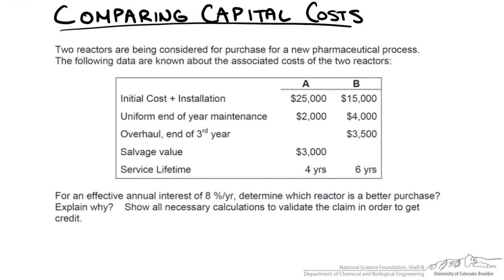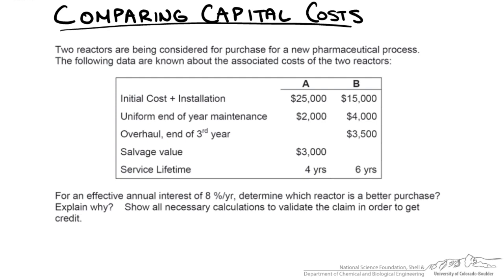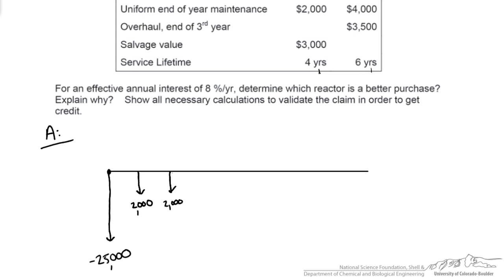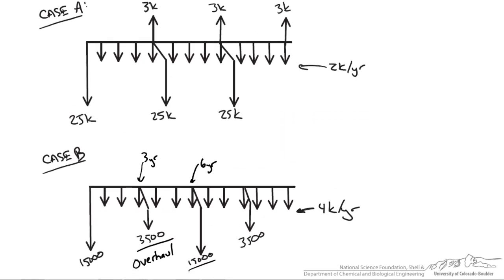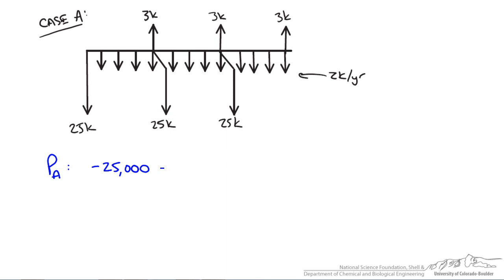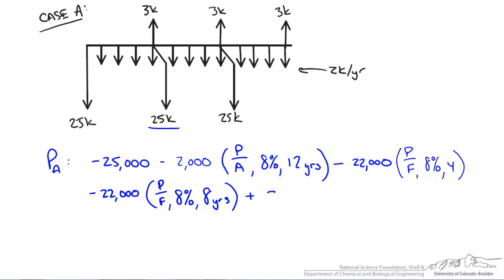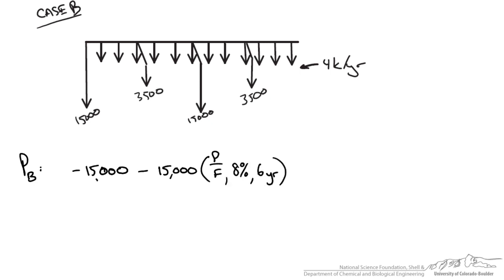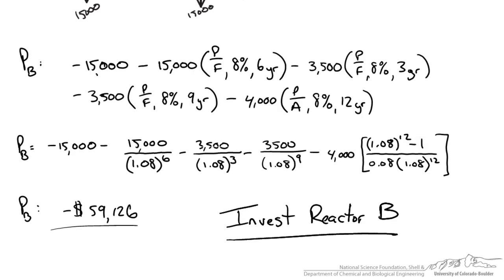Capital Cost Comparison: Present Worth Analysis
Compares the cost of two equipment options using the concept of present worth. Made by faculty at the University of Colorado Boulder Department of Chemical and Biological Engineering.